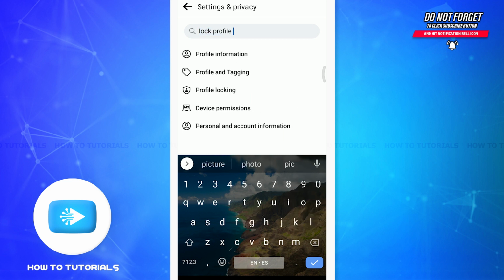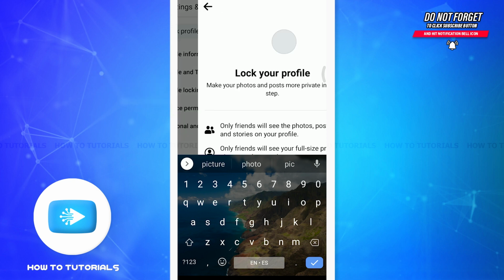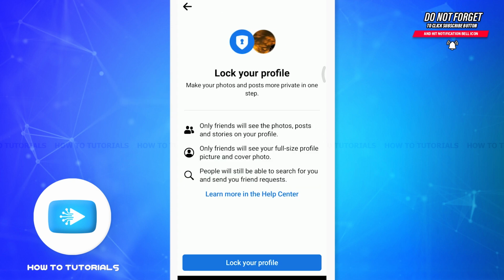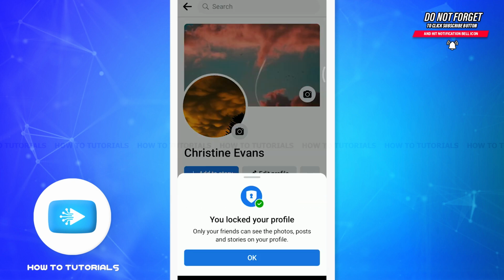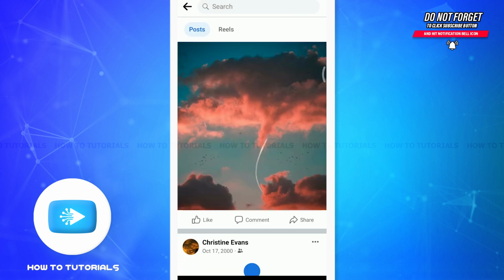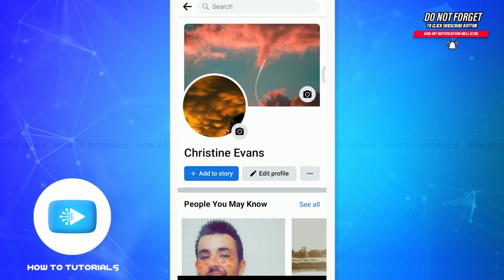How To Lock Your Facebook Profile 2023 | FB Profile Lock Help | Facebook App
"How To Lock Your Facebook Profile 2023 | FB Profile Lock Help | Facebook App" - A Video Guide by How To Tutorials.

A tutorial video for the process to lock your Facebook profile.